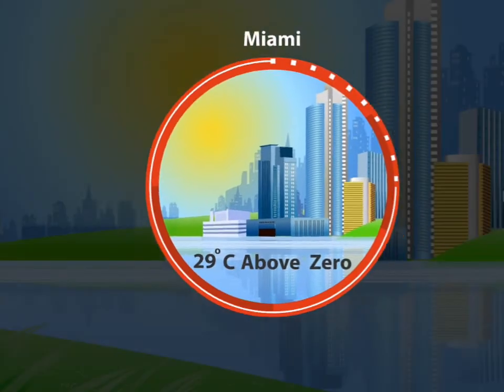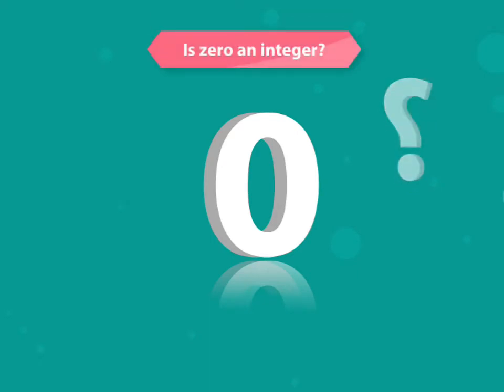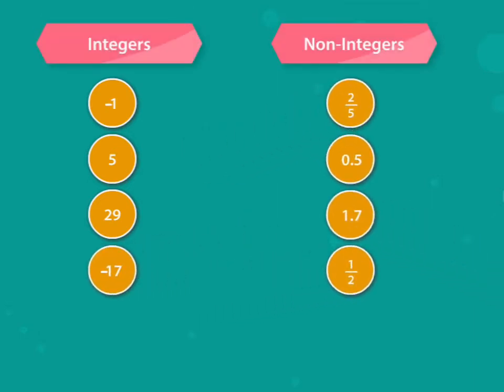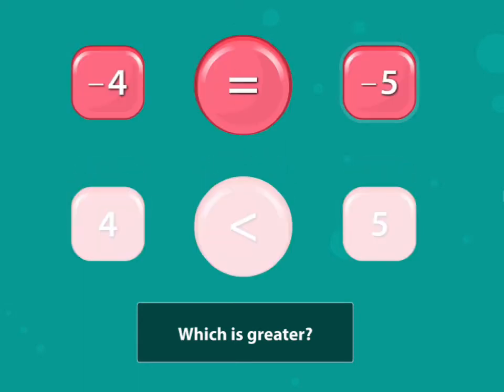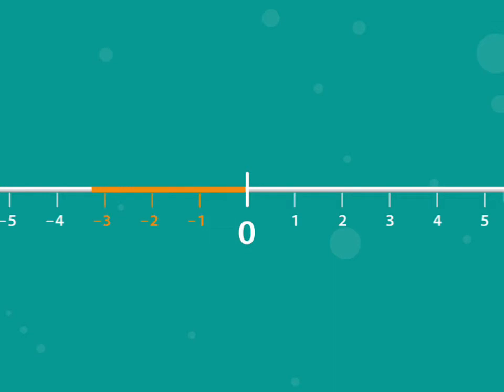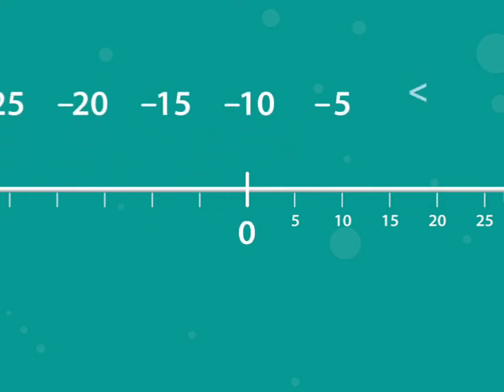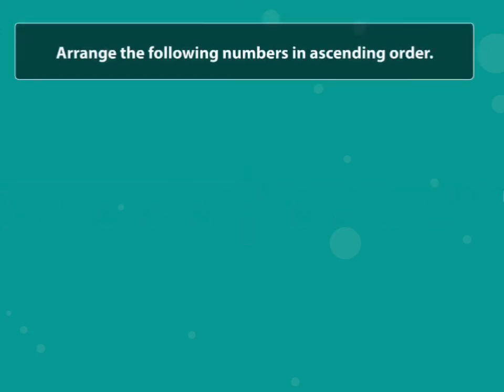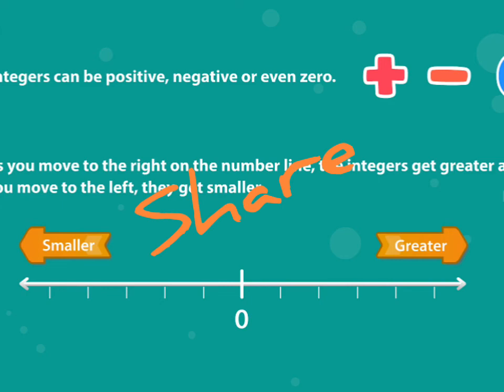Integers Part 2 CBSE /ICSE